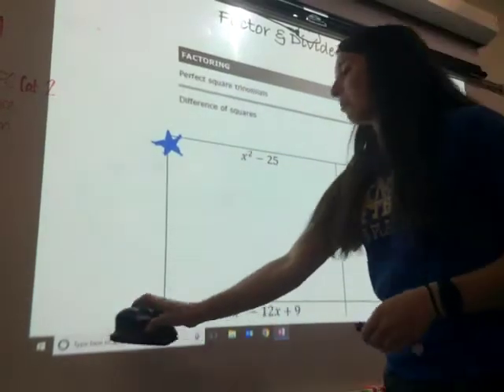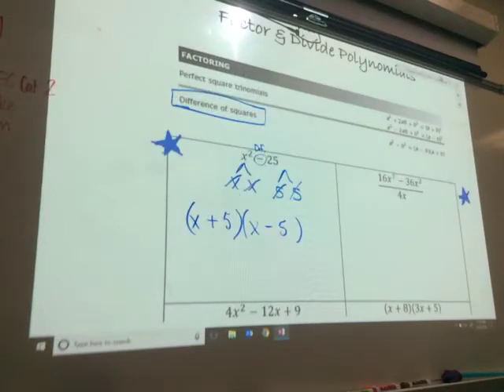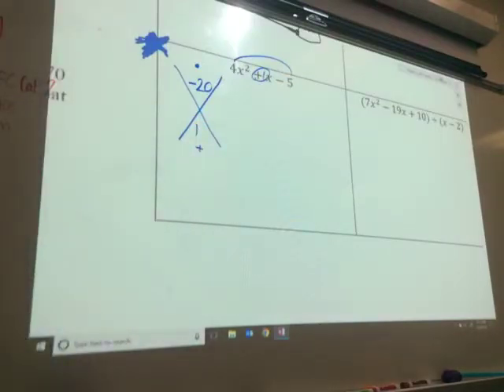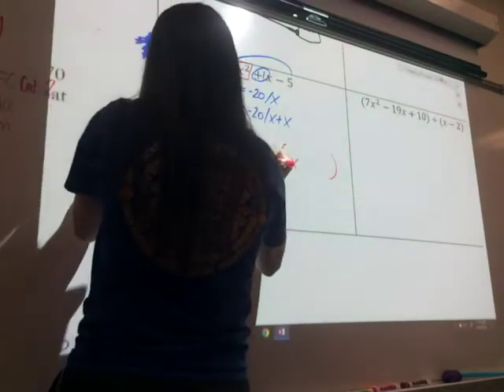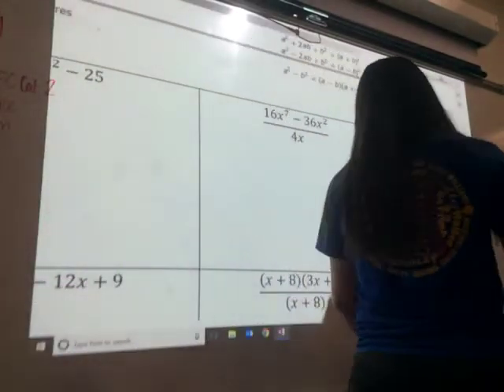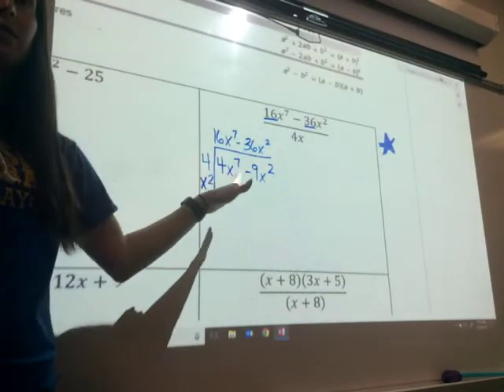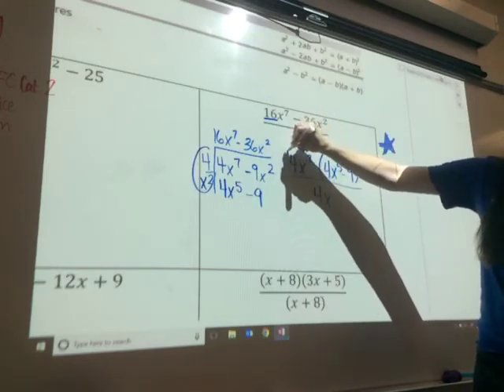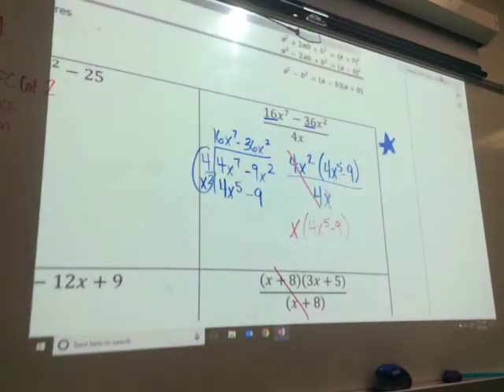EOC Category 1: Factoring & Division